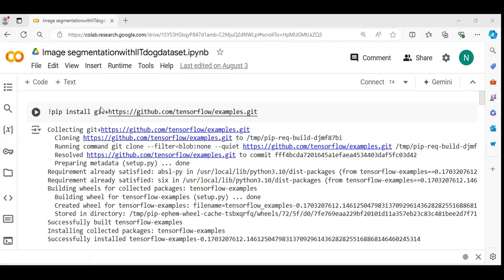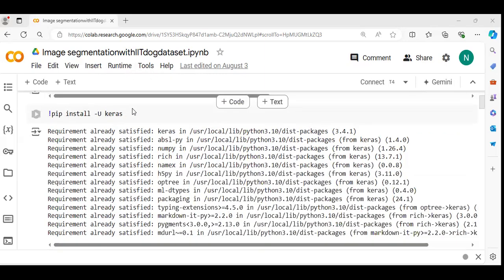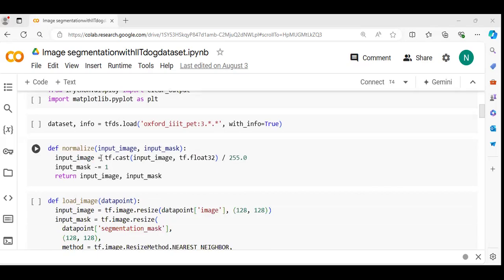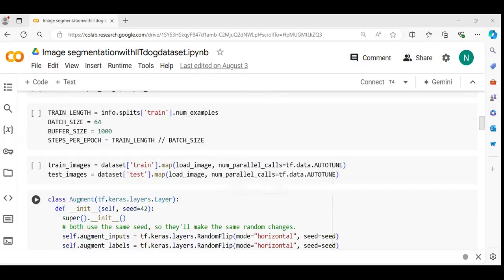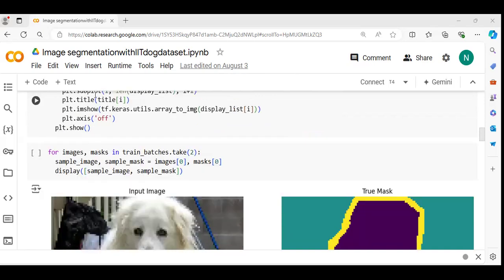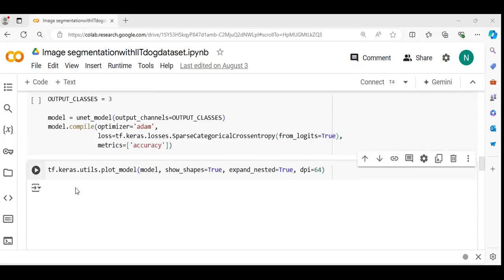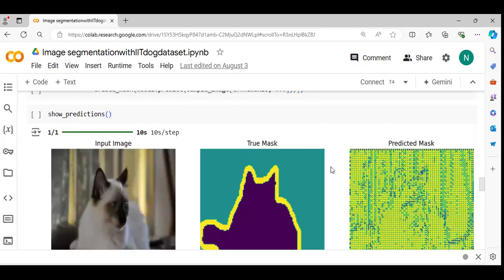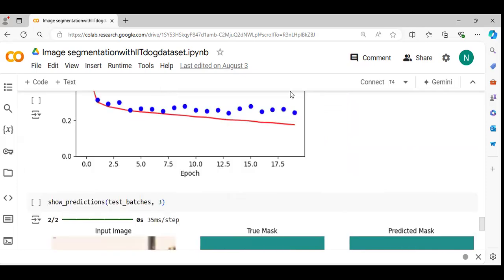Image segmentation with IITPetdataset using U-net with Demo[Tensorflow] |Hostbox cse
Image segmentation is a way of breaking down a digital image into multiple groups known as image segments, which help reduce the image’s complexity and simplify processing or analysis. In other words, segmentation involves labeling pixels. Each part of a picture or pixel that falls within the same category is given a unique label.

U-Net gets its name from its U-shaped architecture. U-Net was developed and first used for biomedical Image segmentation. Its architecture is similar to an encoder network followed by a decoder network